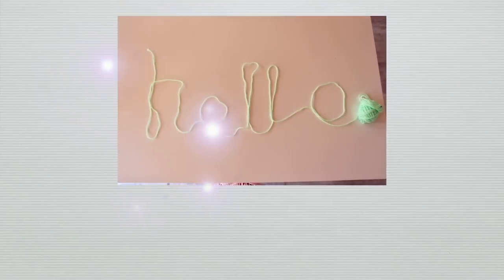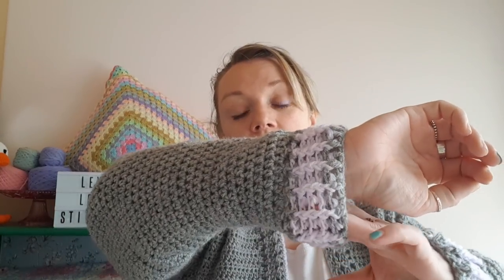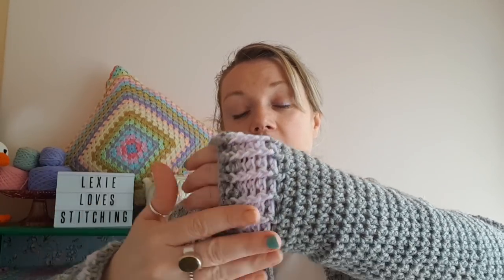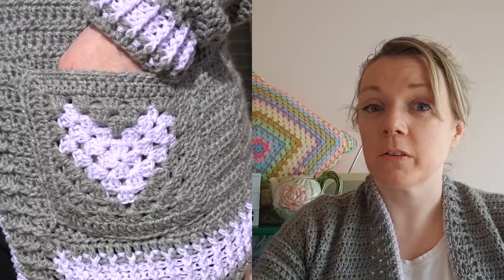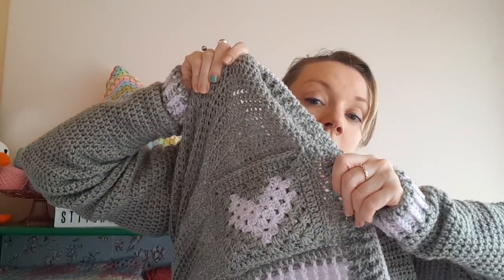Sewrella Everyday Crochet Cardigan Hack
Hi Everyone!
Welcome to my Sewrella Everyday Crochet Cardigan Hack!  This cardigan is brilliant for beginners as it only uses 2 simple crochet stitches - Half Treble and Treble crochet (UK Terms).  Here are all the links that you will need to make this cardigan.

For my cardigan I crocheted a size MEDIUM but I used Robin DK Yarn and a 5.5mm crochet hook.

To purchase the Robin Yarns that you see in this video, head over to Love Crochet

Happy Crocheting!!
Alexandra xxx